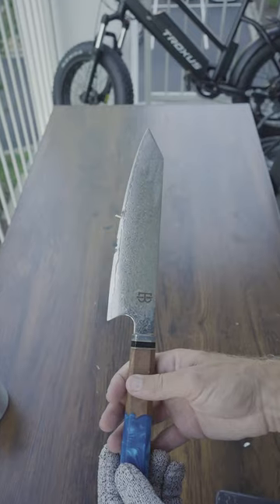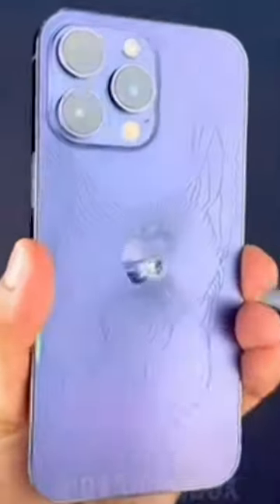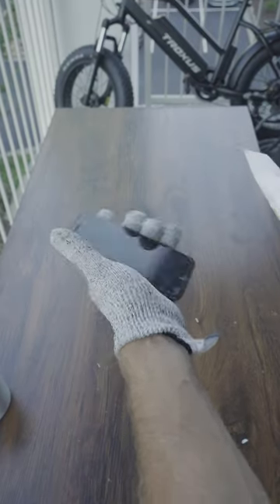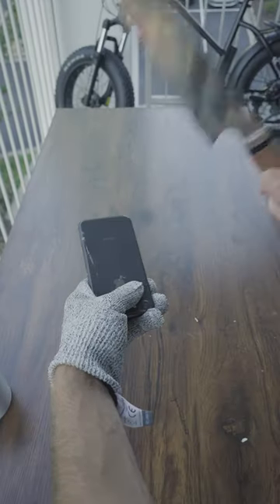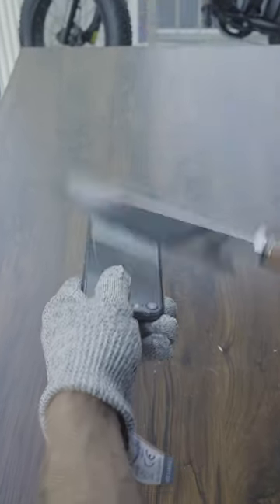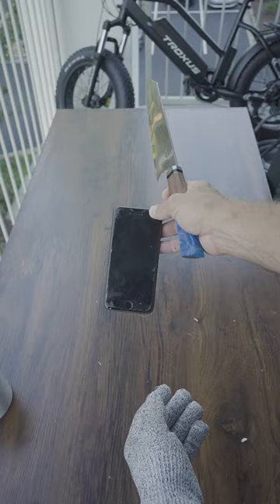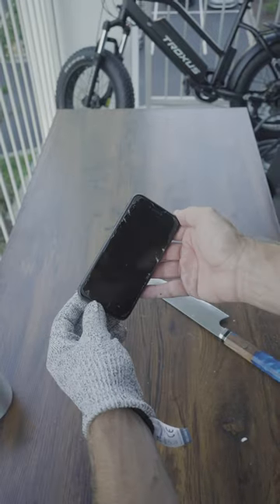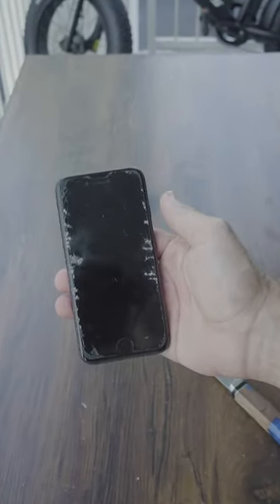Knife vs Iphone...